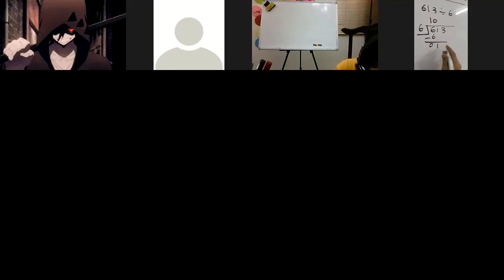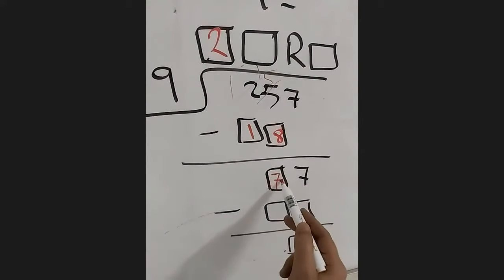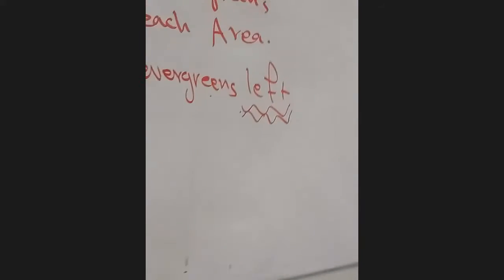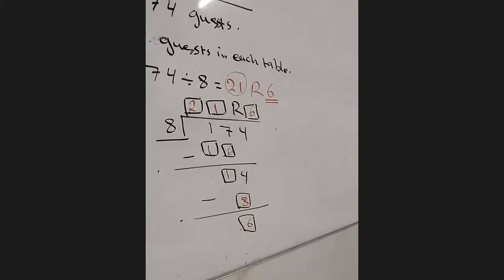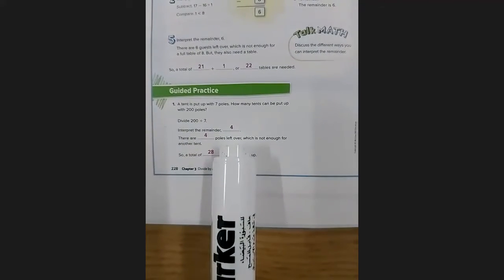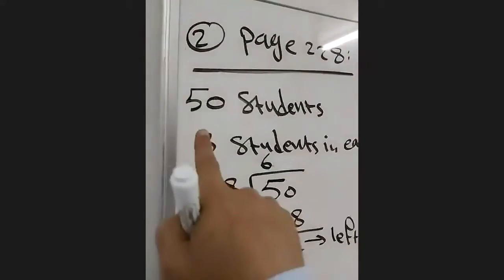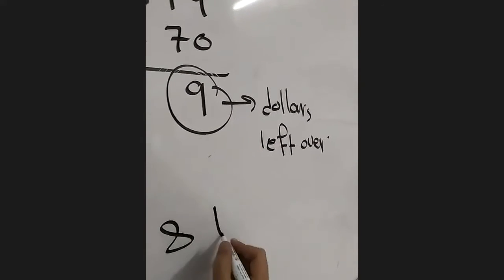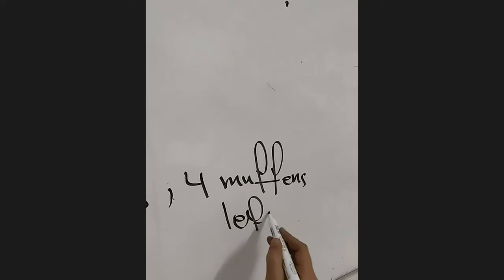interpret the remainder b